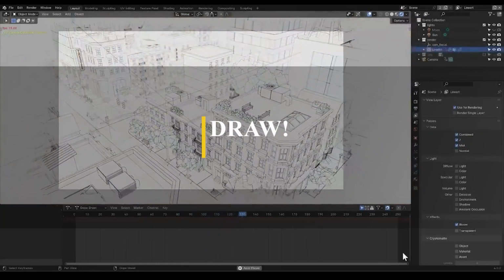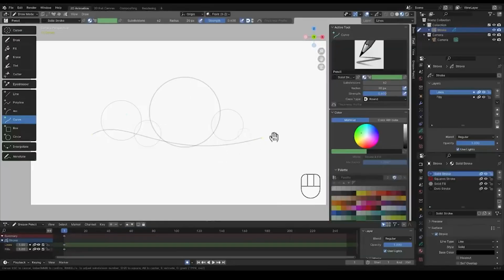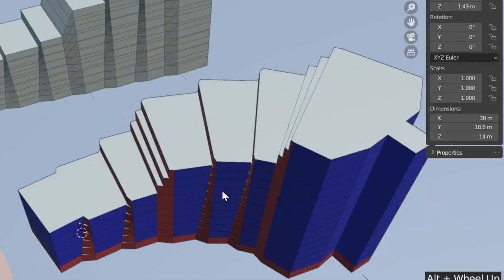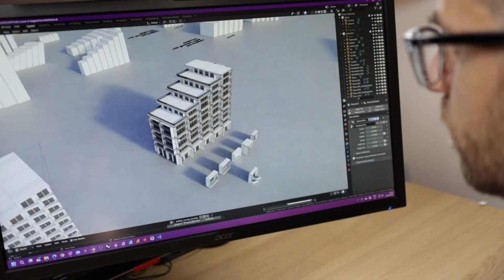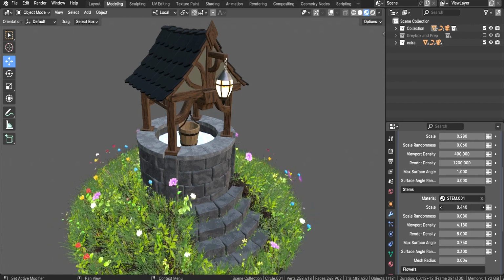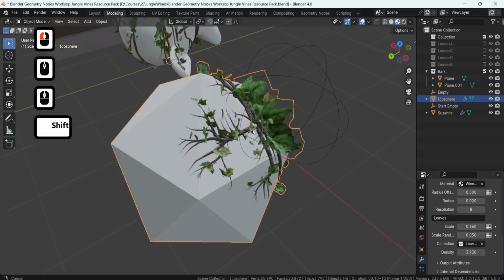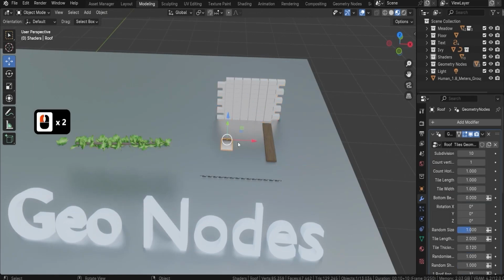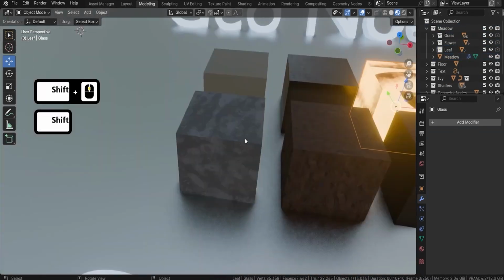New Blender Courses You Probably Missed!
00:00 Intro
00:18 ►Creating Snow Environments:

01:58 ►DRAW! A Free Introduction to Blender's Grease Pencil

02:45 ►Introduction To Blender For Architecture Course:

4:11 ►Blender Leviathan Bust:

05:11►Stylized Environments With Blender 4 Geometry Nodes:

Additional Courses
►Thread: Hard Surface Asset Creation For Video Games:

Productivity►:
Clean Panels